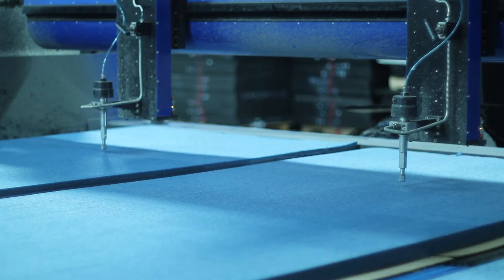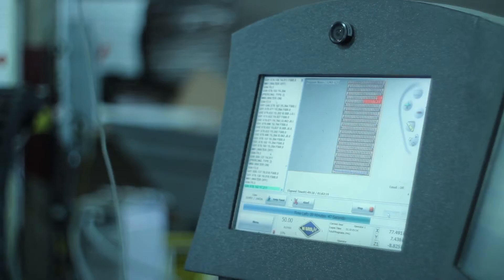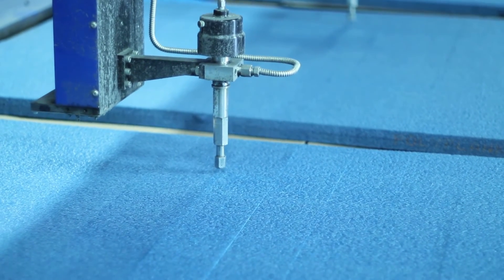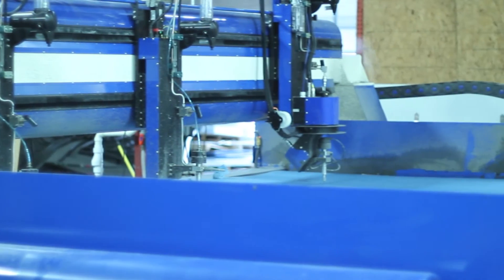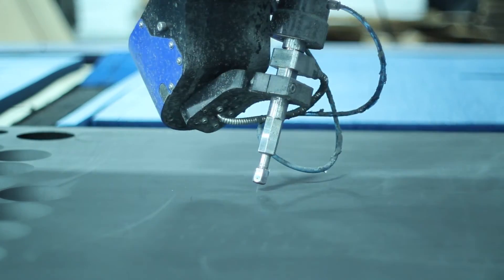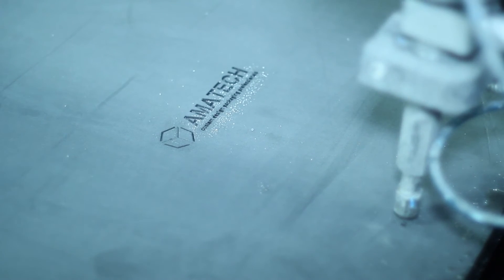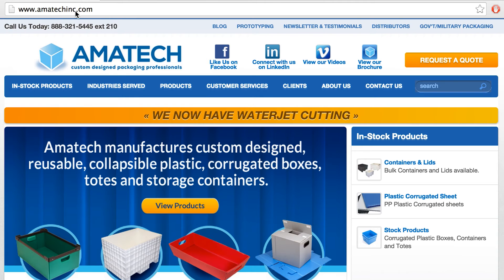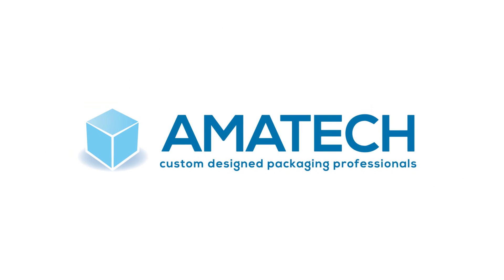Waterjet Cutting - Amatech Inc.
Amatech Inc. offers waterjet cutting of non-metallic materials such as XLPE foams and HDPE that's  accurate and consistent. Efficient nesting software is used to maximize material yields, lowering your cost. We can enable design changes from prototypes to final product resulting in shorter lead times.

Amatech manufactures custom-designed reusable packaging including collapsible plastic corrugated products (like dividers, boxes, totes, and storage containers), foam, laminates, and bag & pouch systems. Amatech helps companies design, test, and implement returnable packaging programs.